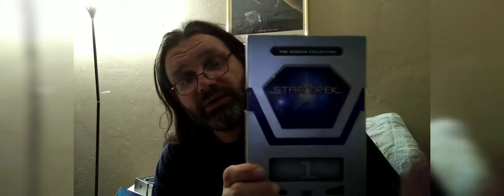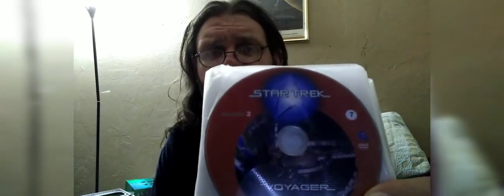Nerd in Texoma: Star Trek the Chosen Collection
a video review of the Star Trek bootleg DVDs known as the Chosen Collection. Sorry it's a long video and my camera glitched near the end. I hope y'all enjoy it